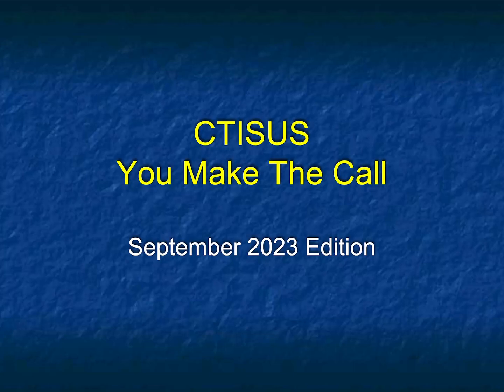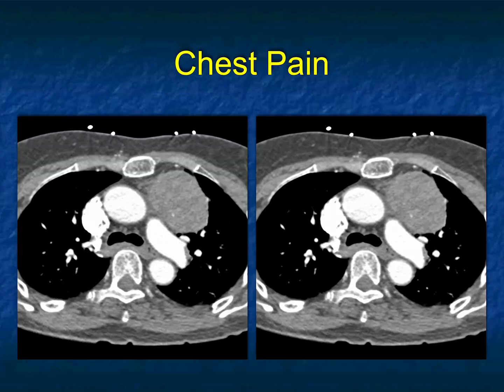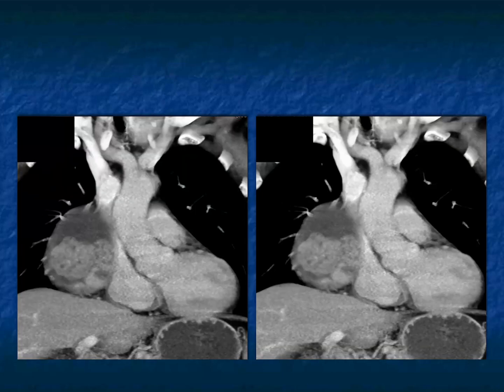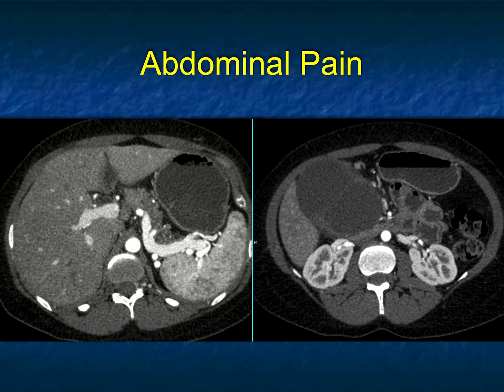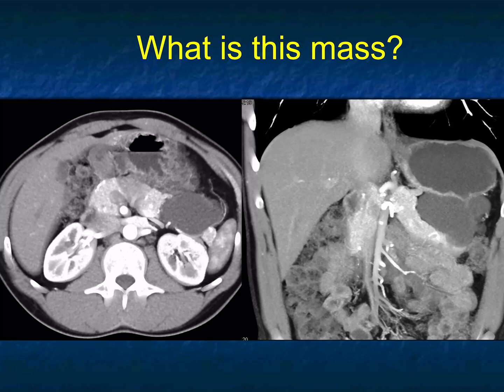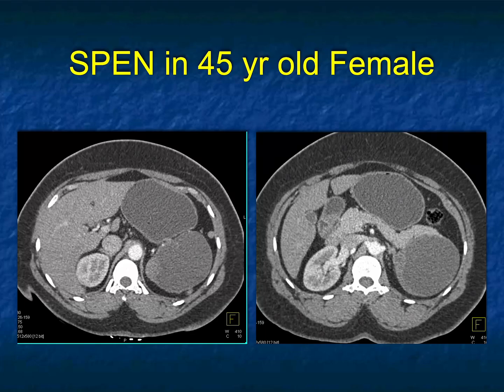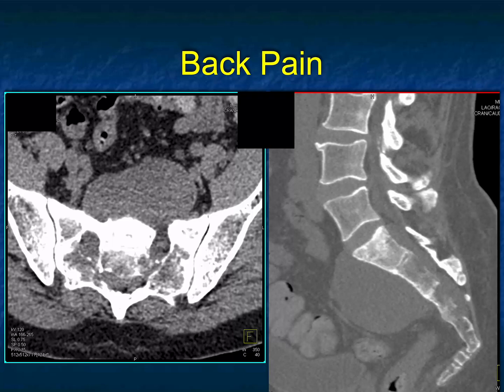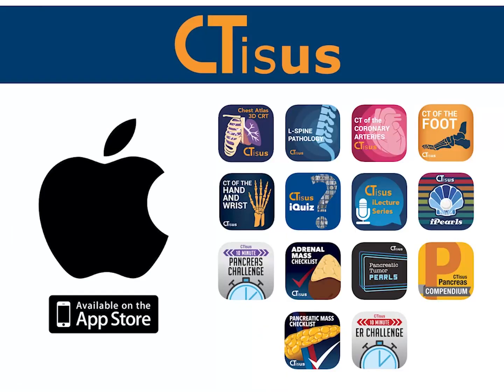You Make the Call! Freestyle Radiology Quiz #11